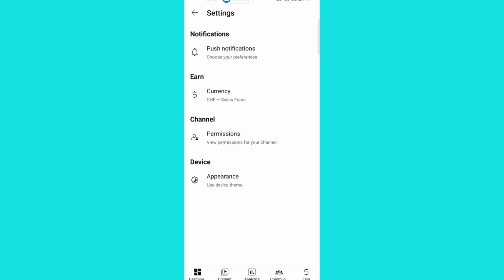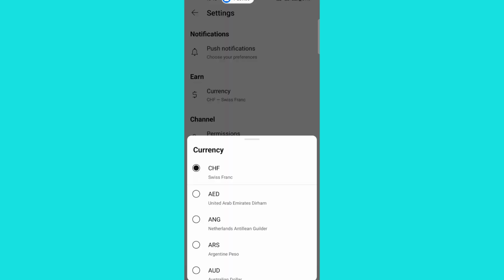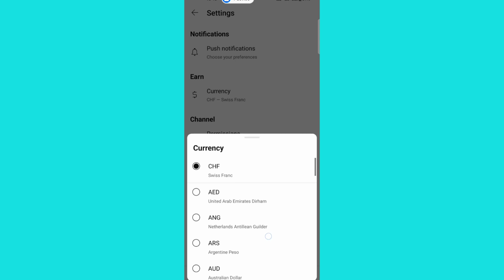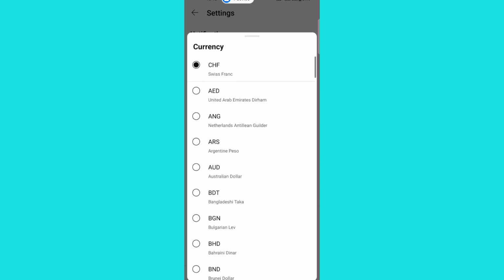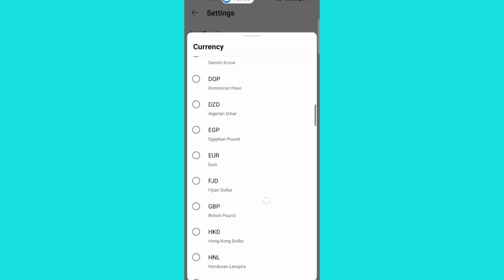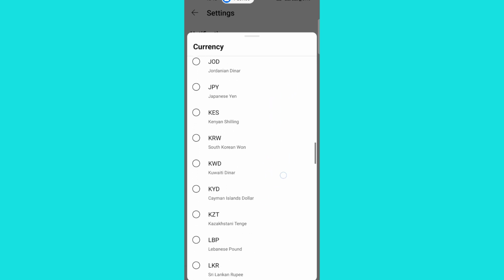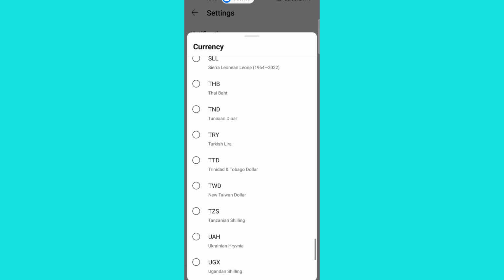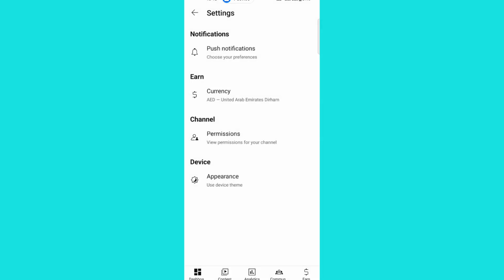How to change Currency on yt studio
SEO Description
Learn how to change the currency on YouTube Studio in this quick tutorial. Whether you're managing your YouTube channel from a different country or need to switch to a more suitable currency for your earnings, we've got you covered. Follow this step-by-step guide to update your currency settings in YouTube Studio.